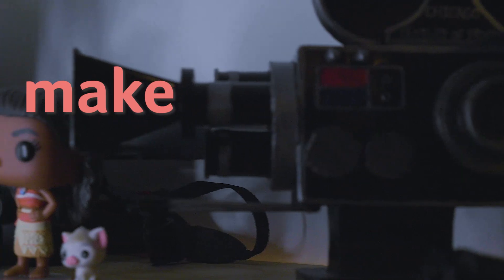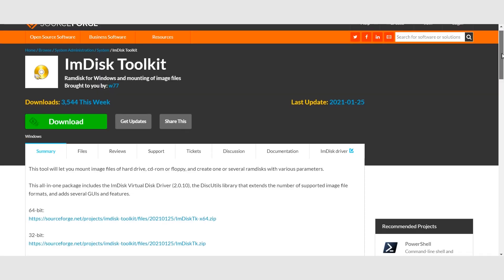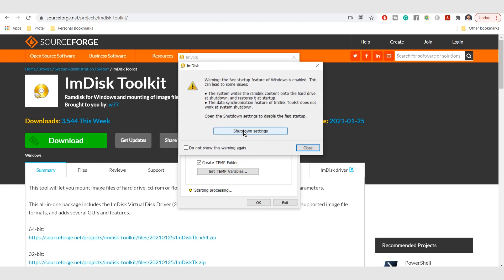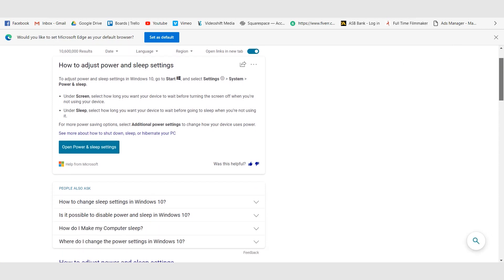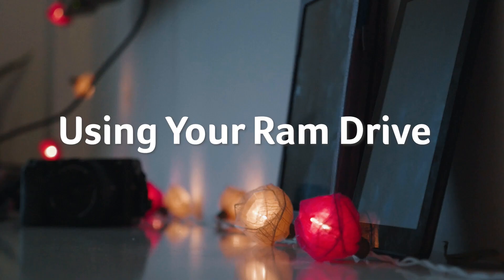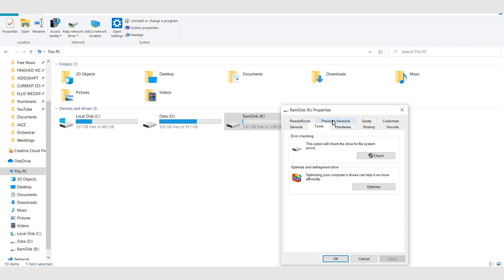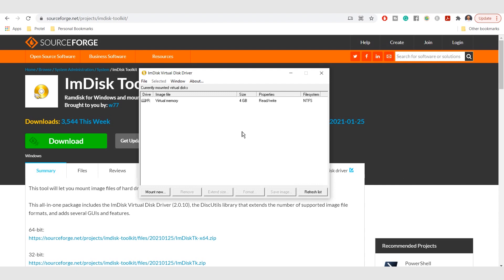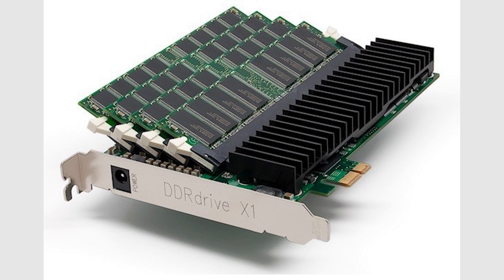How to Install RAM Drive on Windows 10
A RAM disk sounds like a weird concept, but it makes sense. Your RAM is technically faster than most SSDs, making it a viable if volatile way of running certain software. It can lead to faster load times, faster read/write speeds, and generally faster performance. The catch is that when you shut down your PC, the data on your RAM disks get lost, so you need to back up often, but it's definitely worth trying out.

Here's how to create a RAM drive on your PC using a great tool called ImDisk.

Script By William Elcock